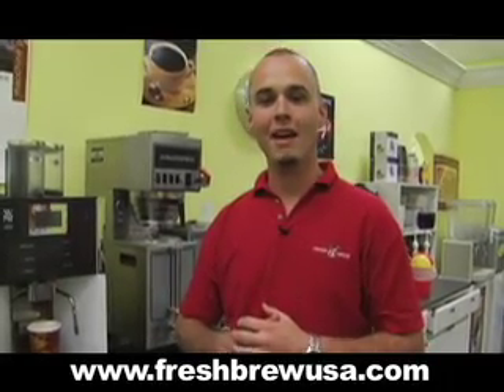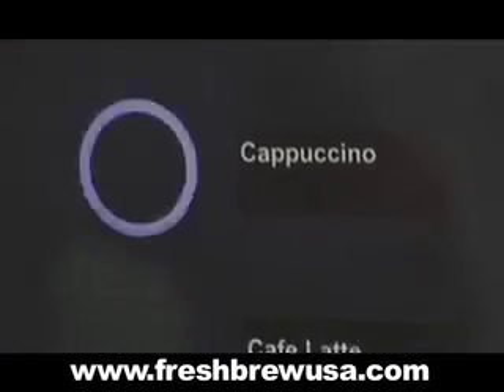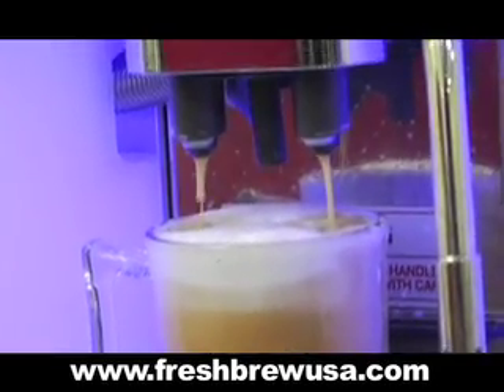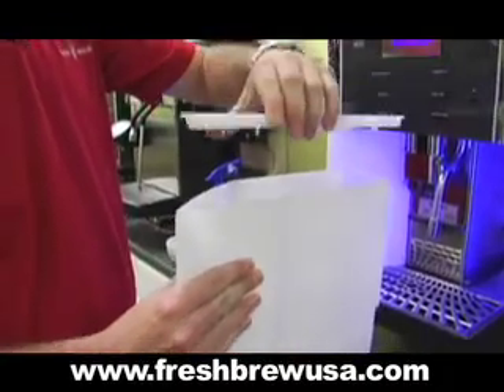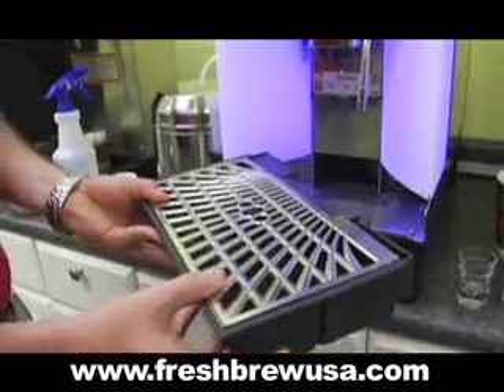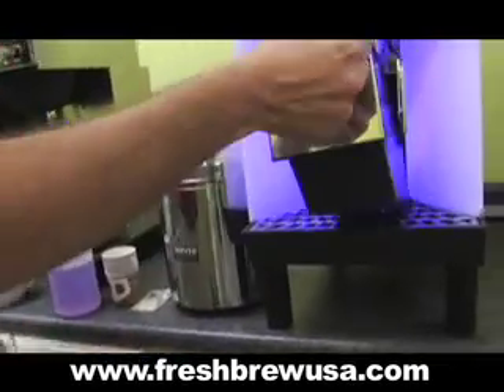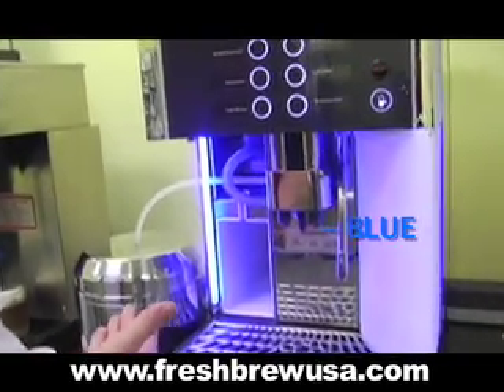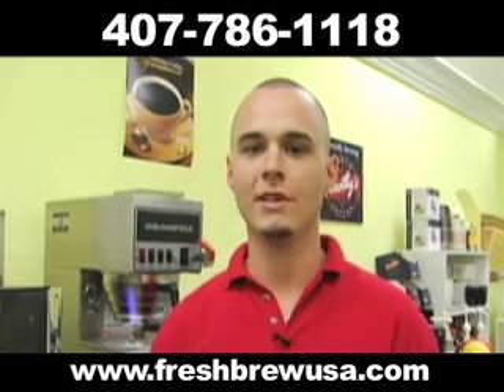WMF 1400 Super Automatic Espresso Machine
Danny of Fresh Brew USA demos the stylish new WMF 1400 Espresso Machine